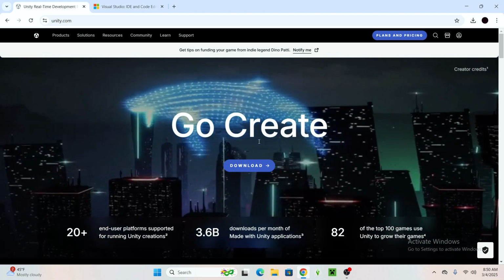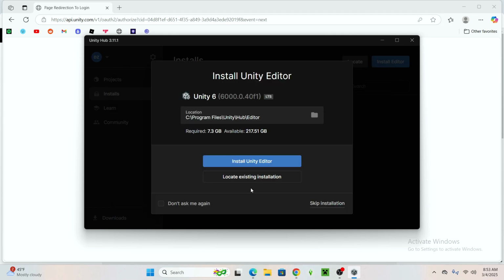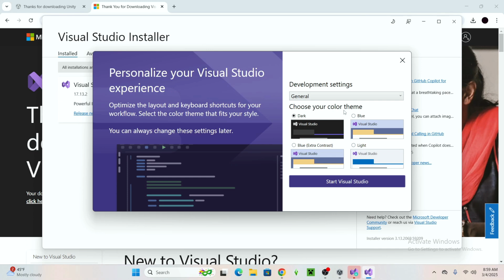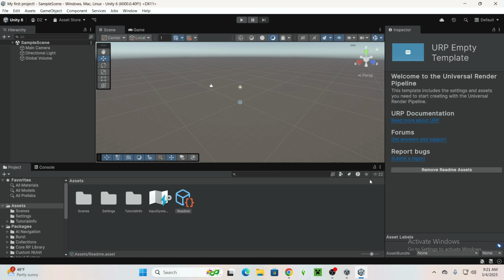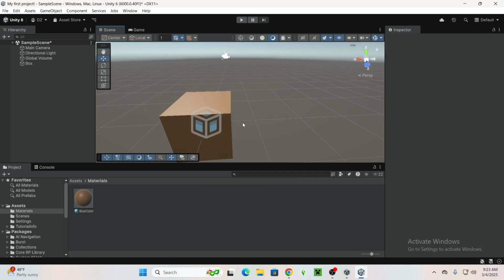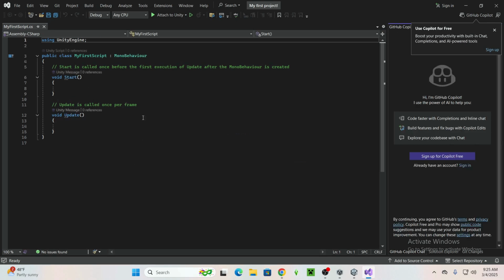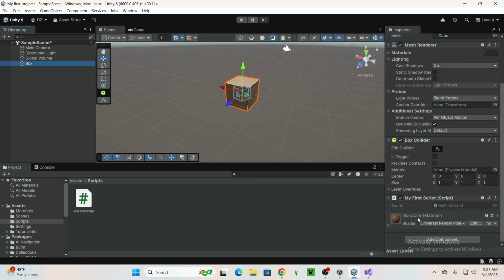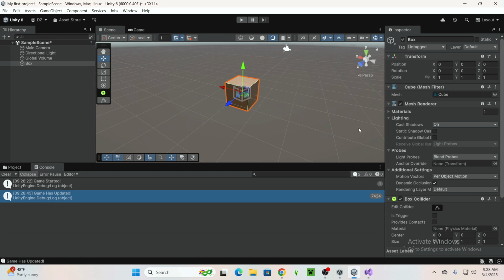Unity Guide for Beginners / Unity Start Up Tutorial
Unity Download

0:00 Intro
0:29 Unity Download / Setup
2:20 Visual Studio Download / Setup
3:30 Unity Editor